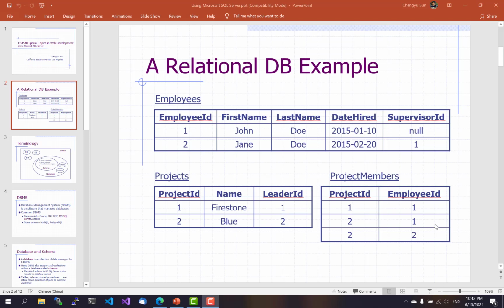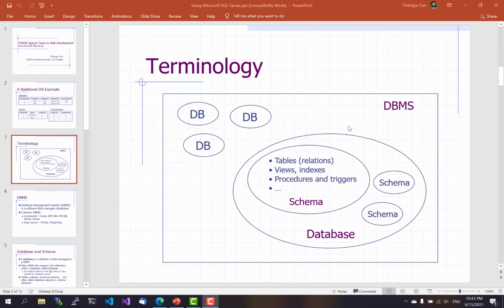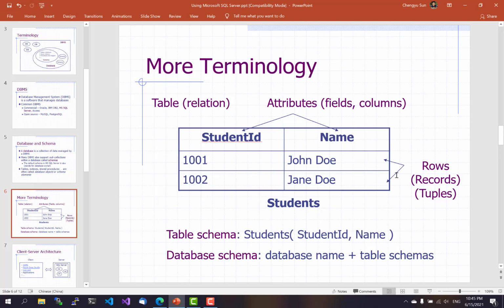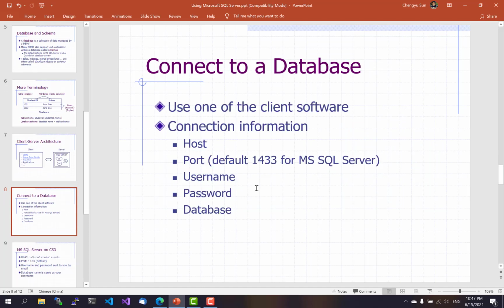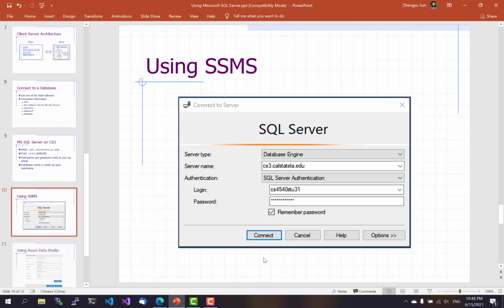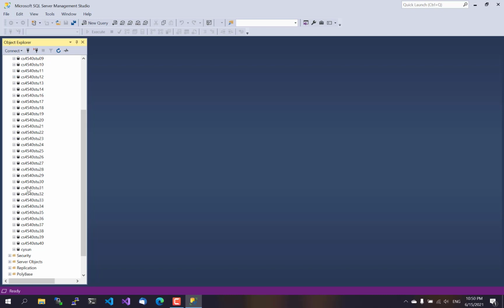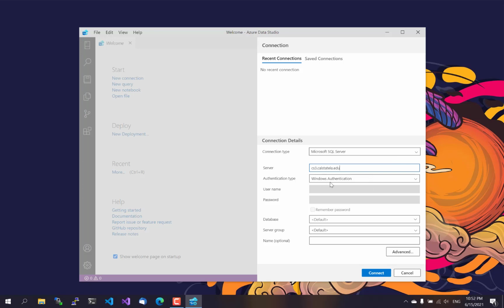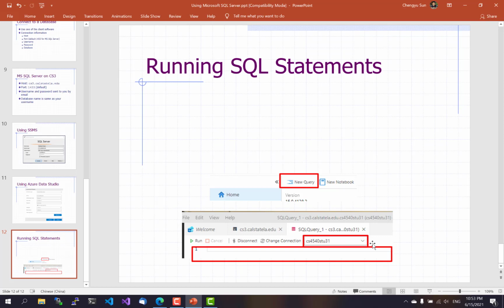Using Microsoft SQL Server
How to use the Microsoft SQL Server for the class.